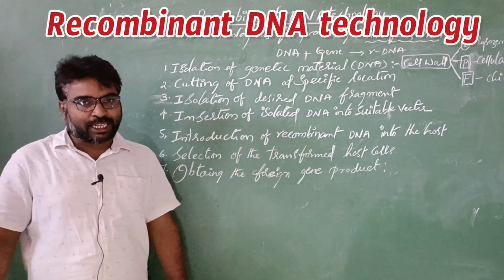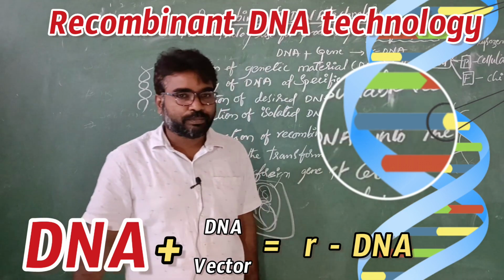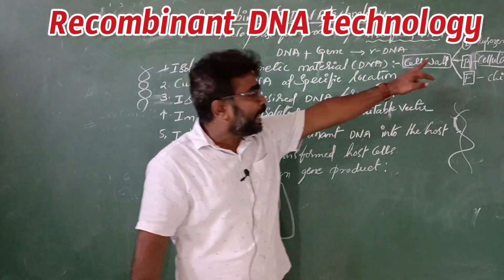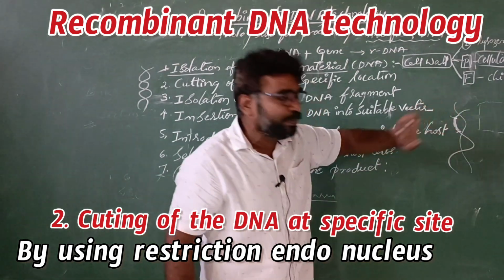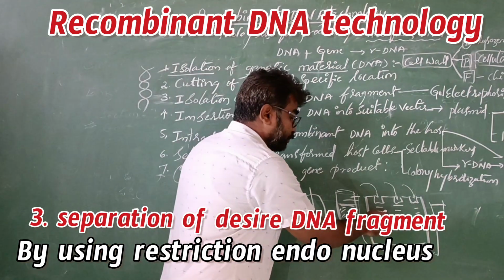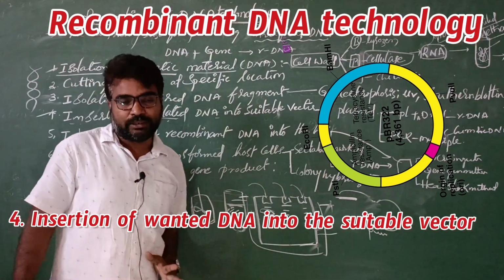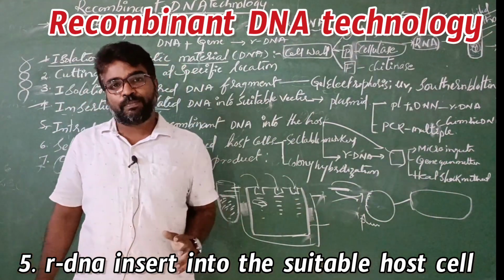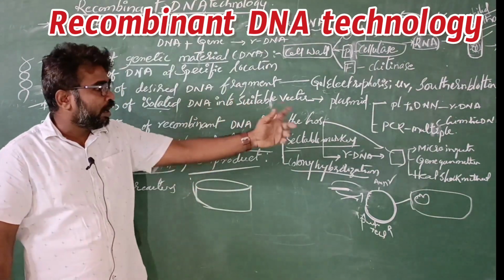inter botany 2nd year R-DNA technology important questions of botany